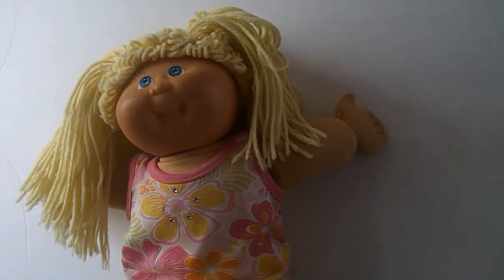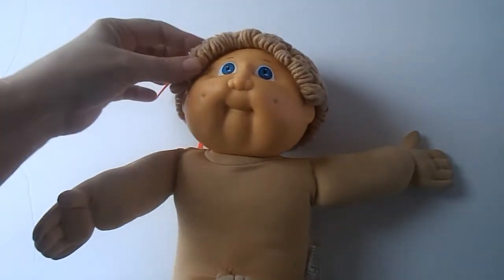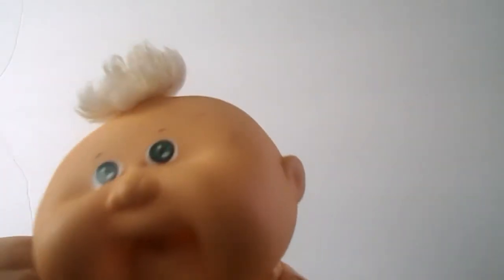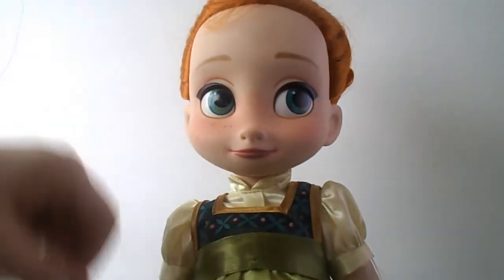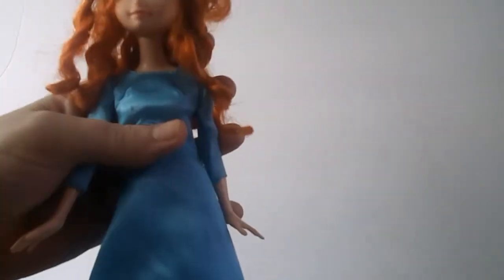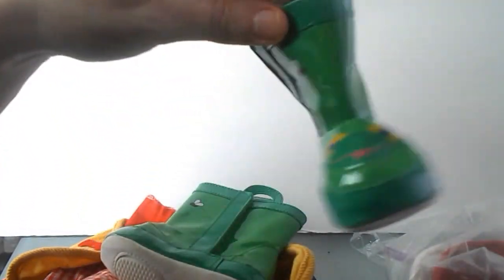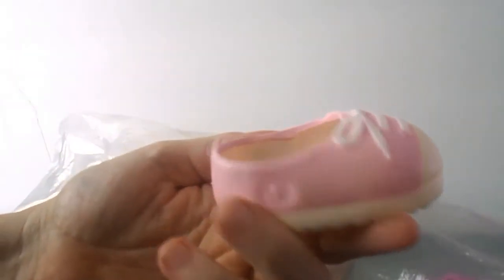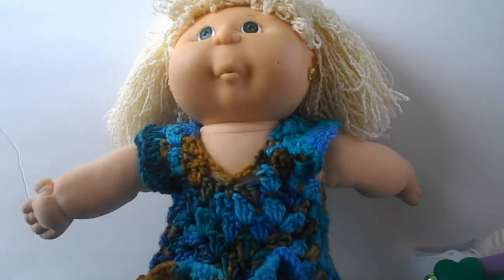Oct 2020 Rescue Cabbage Patch Kids & more dolls haul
So tickled to have found this 25th Anniversary Cabbie and and 1985 #2 headmold wearing cowboy outfit. Will have to be on the look out for hat and boots.